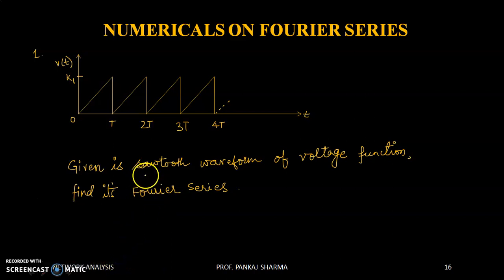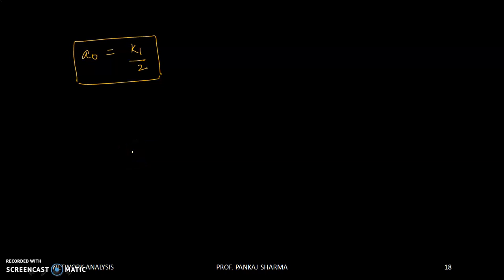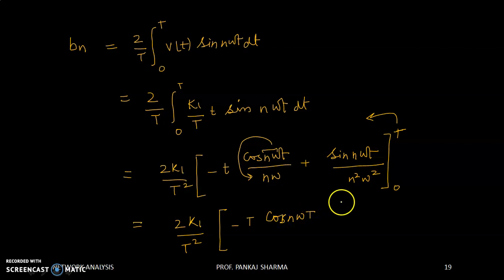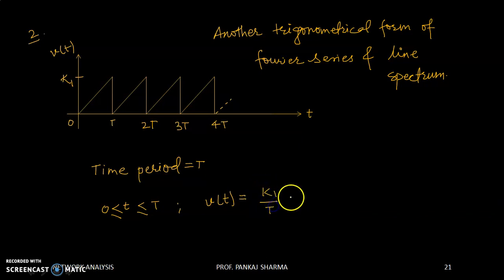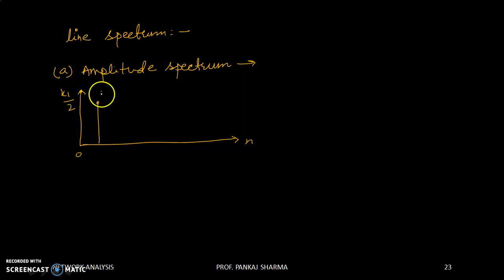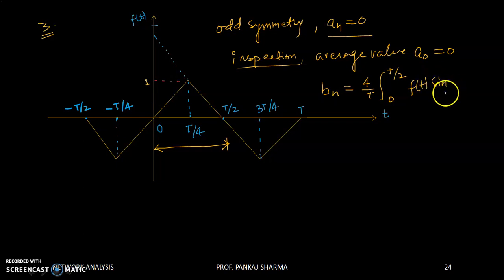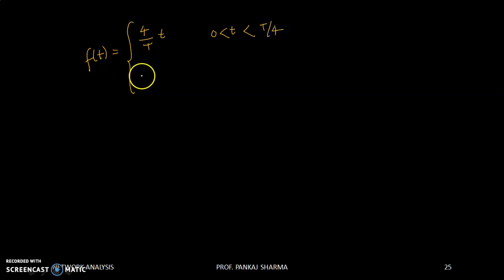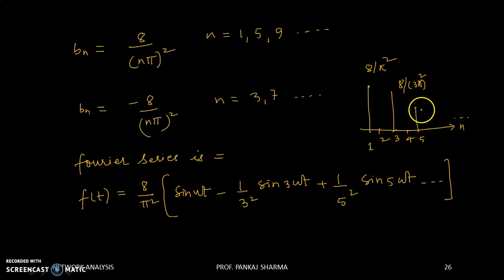FOURIER SERIES NUMERICALS:PROF. PANKAJ SHARMA